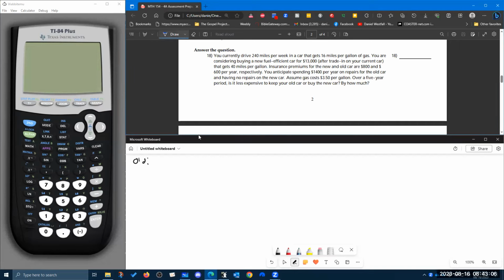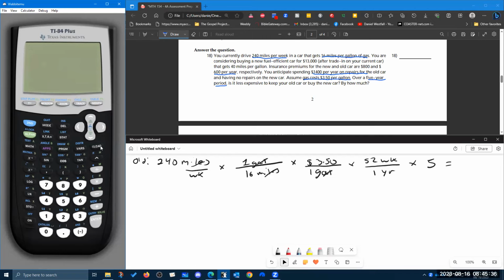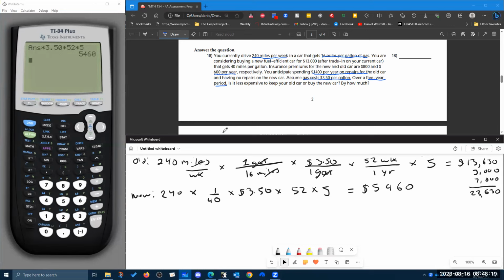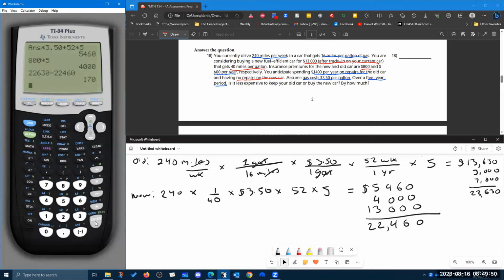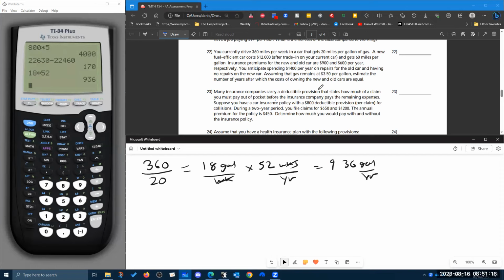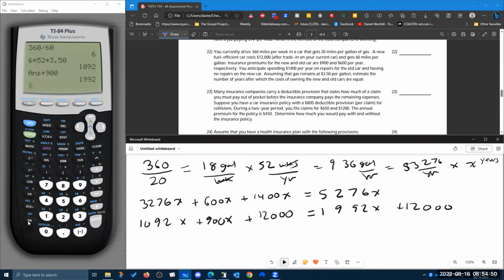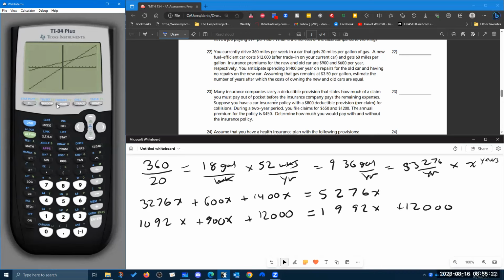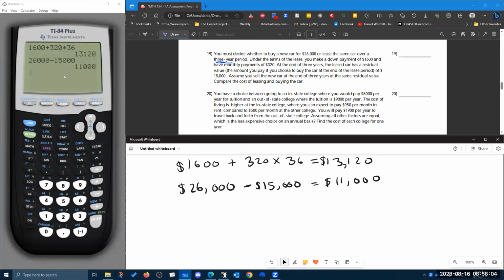4A: Analyzing Expenses--Car Purchases